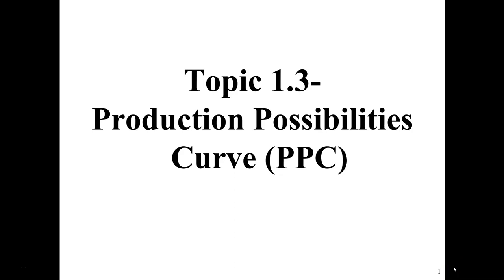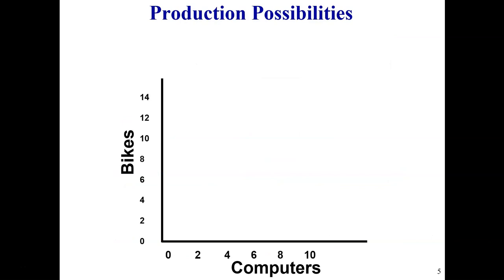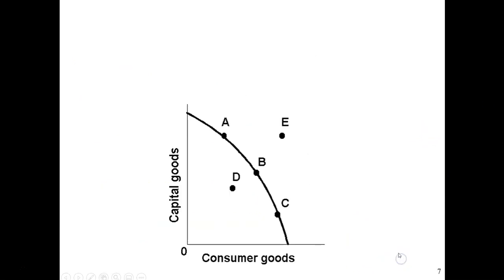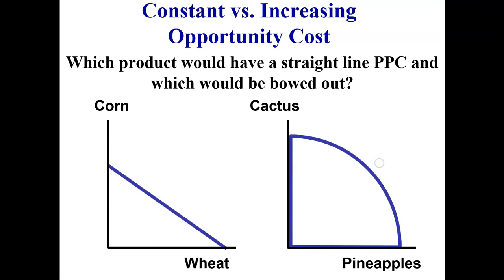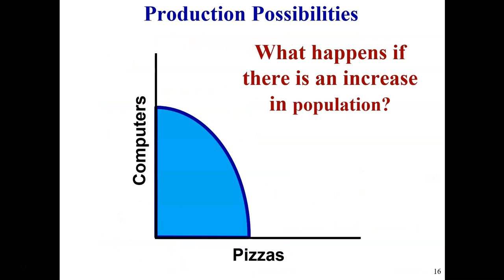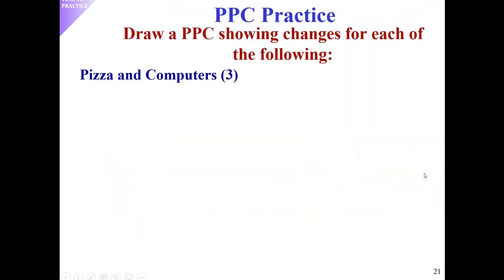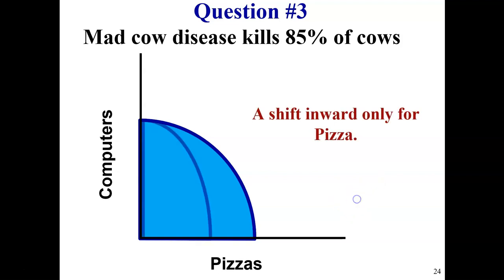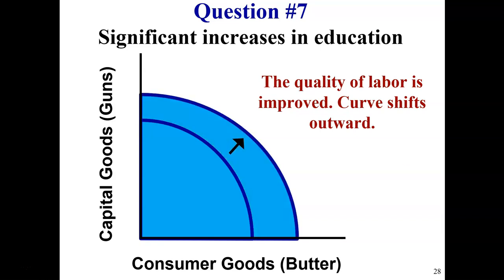PPC Lecture 1 3